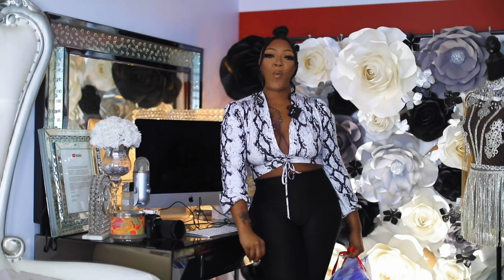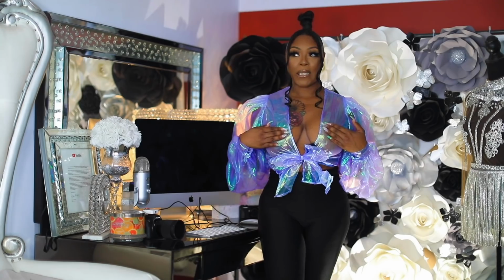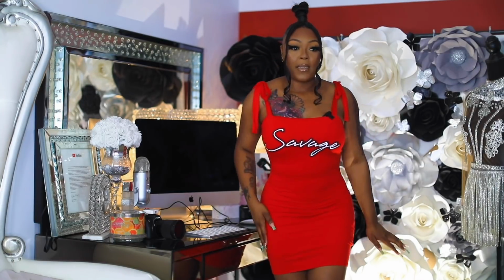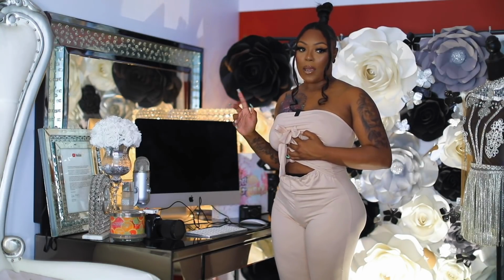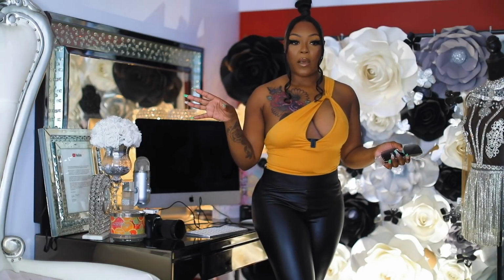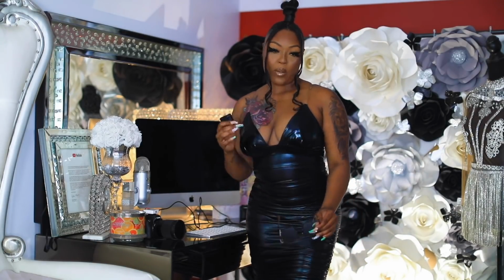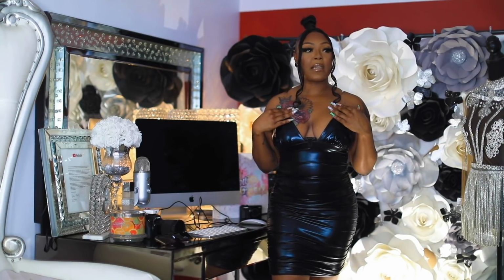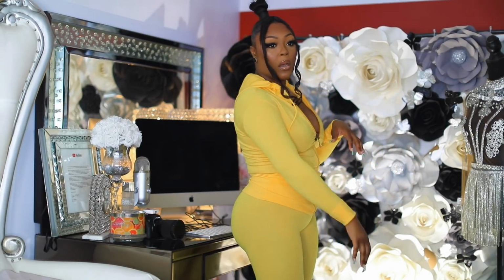Fashion Nova Haul | Curvy Edition | All Items Were Cute!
Keep The Spotlight Front Tie Top - Lavender - S
Liliana Faux Leather Leggings - Black - L
I'm Limited Edition Biker Short Romper - Yellow - M
Snicker Legging Set - Fuchsia - M
Heart Breaker Bodysuit - Mustard - M
Boo'D Up Sunglasses - Black - OS
Let The Good Times Come Sunglasses - Brown - OS
Animalistic Sunglasses - Brown - OS
Savage Mini Dress - Red - M
Fuck Off Biker Short Romper - Taupe/combo - M

F I L M I N G | Canon 5D Mark III, 2Portable LED Broadcast Lights & Ring Light
                         FAQ|